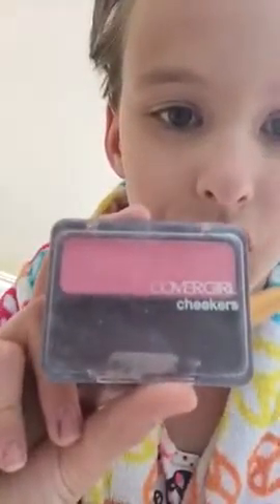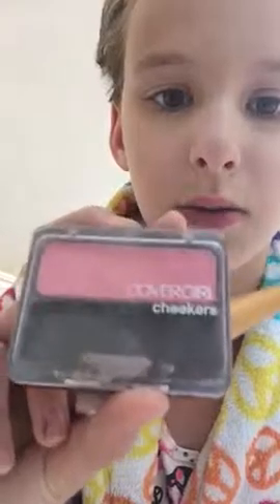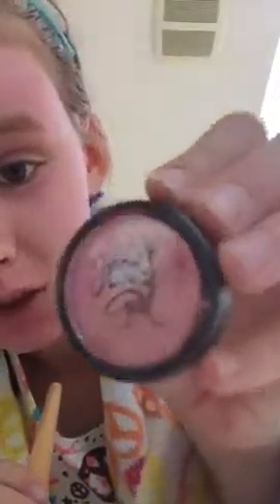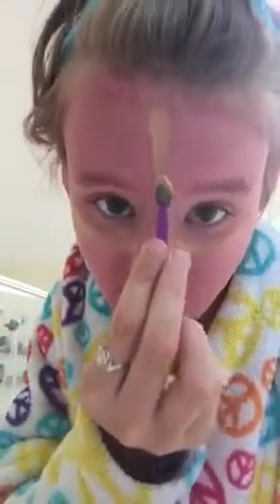Part 1 of me being stupid